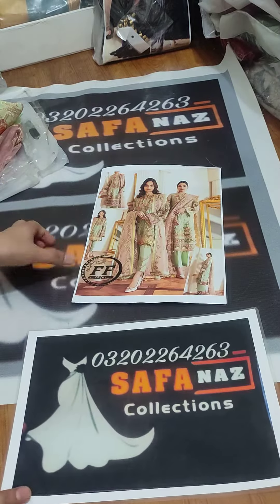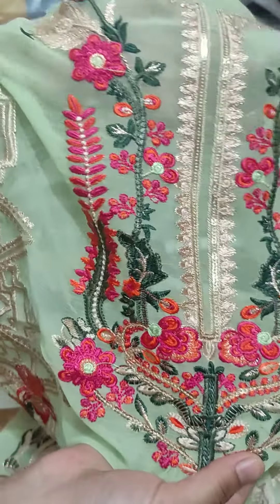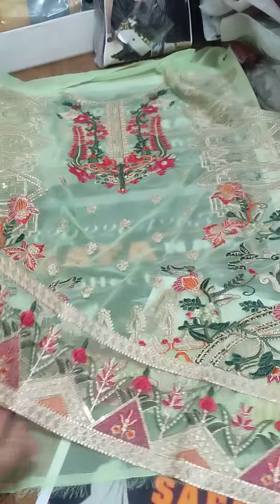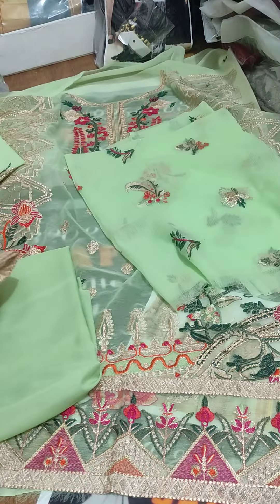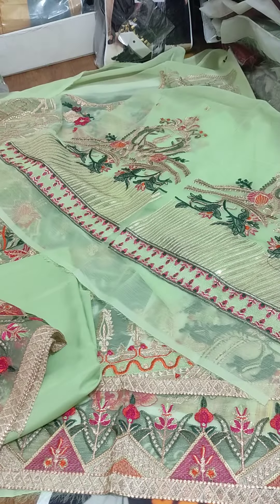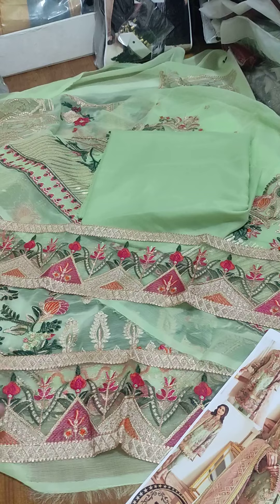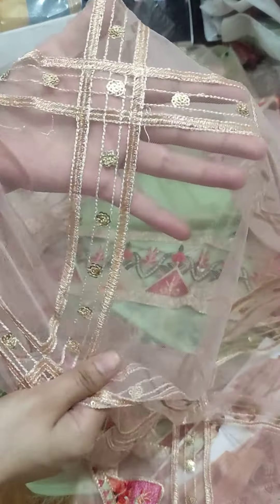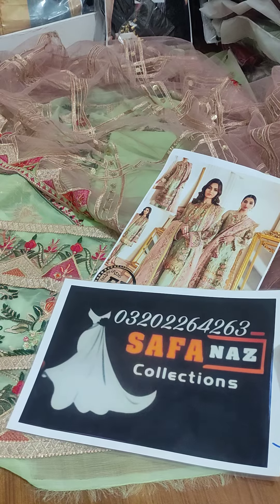jazmin beautiful artical in chiffon